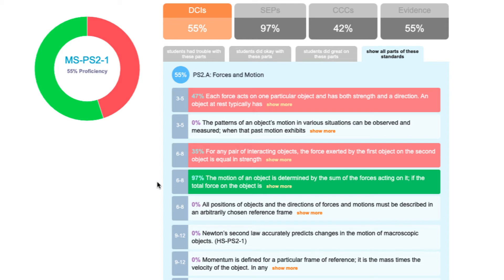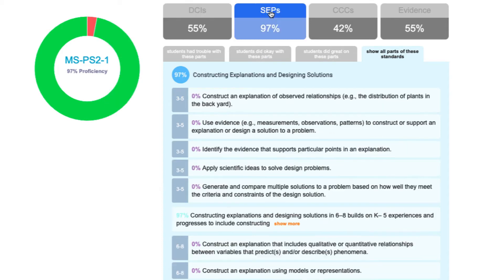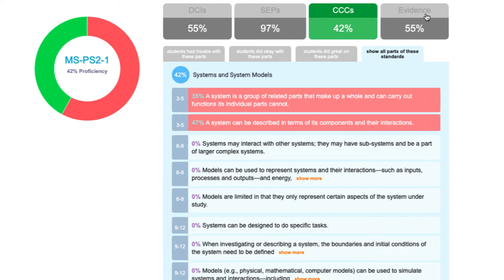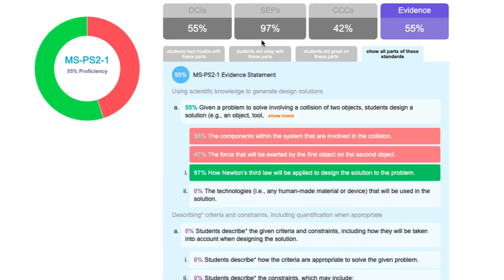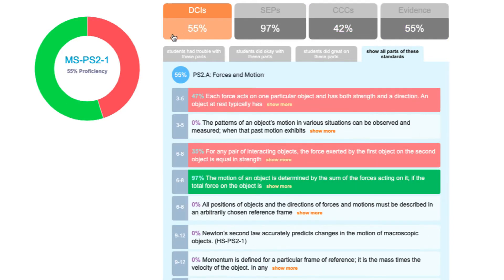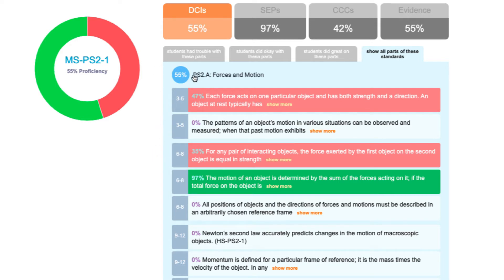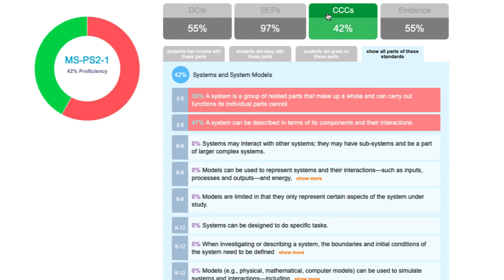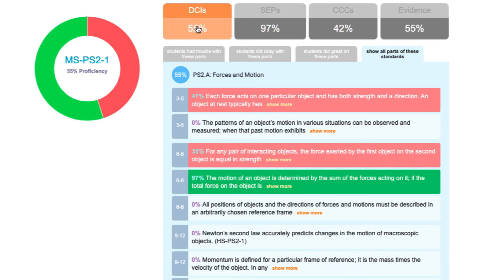InnerOrbit PE Reports Tour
This video walks you through InnerOrbit's Performance Expectation reports!